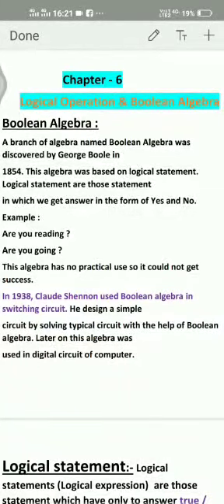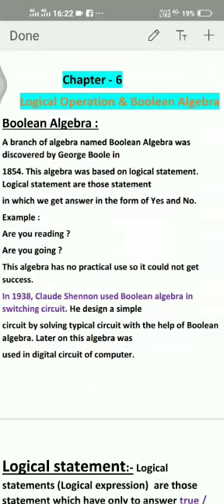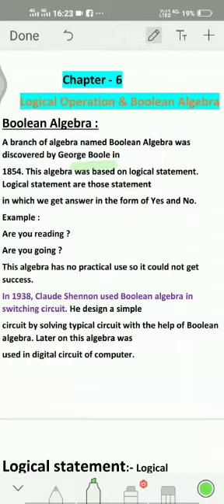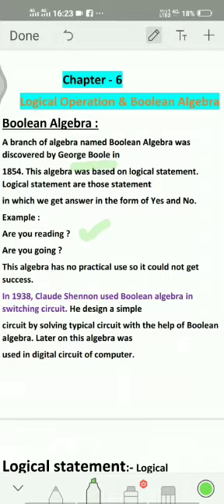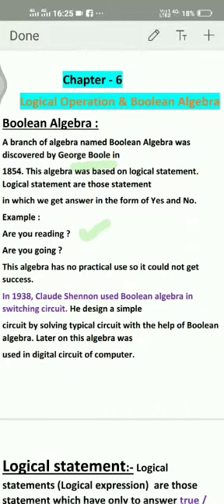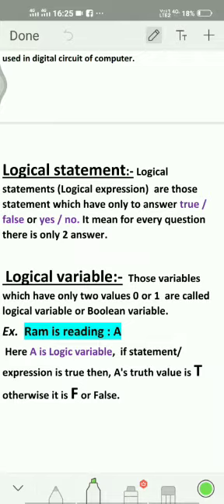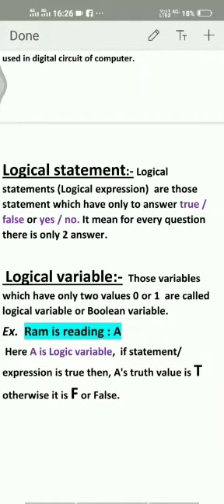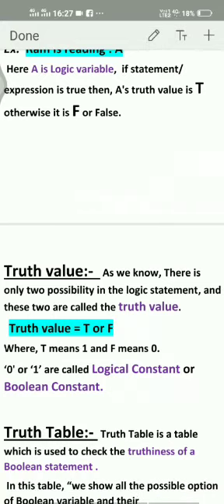Chap name-Boolean Algebra& Logic gates-1